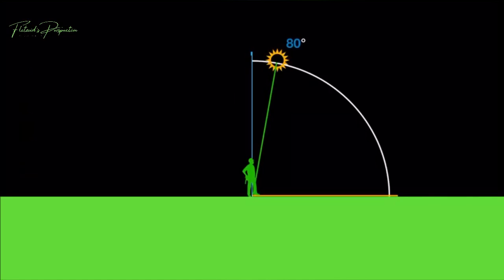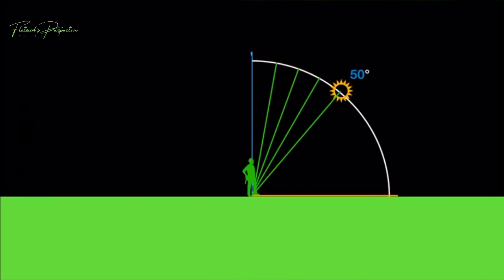Shawns Polaris Challenge Debunked!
Oh and like too! 🙂👍

God bless

You might want to watch:

Triangles to get your GP?

New designs just hit the shelves!

Do you like them designs?

Bitcoin wallet:
3JGumqfiDYHHdT2e4nD1VqV2x5sRMNmN7S